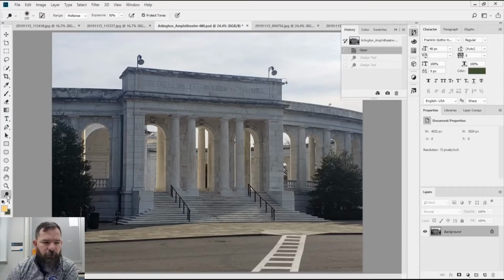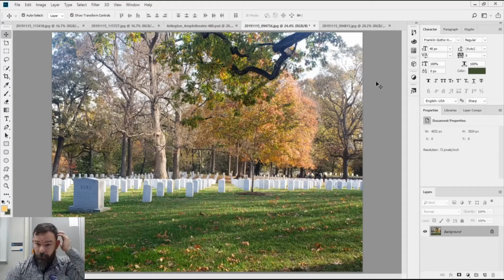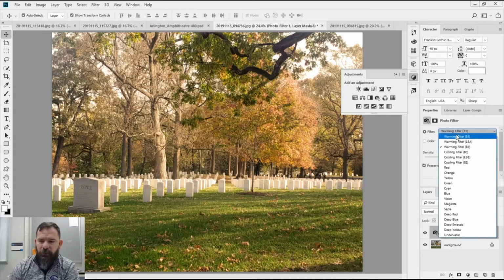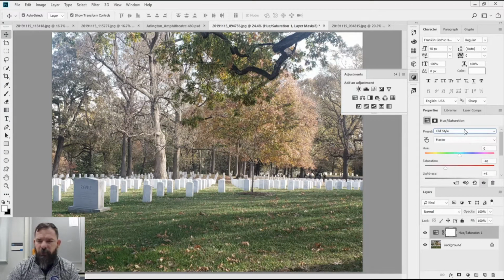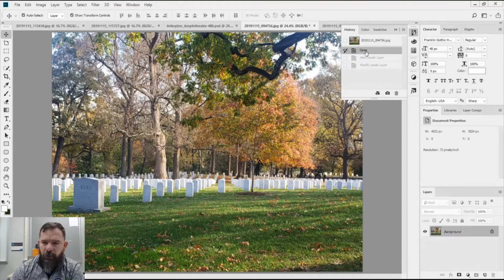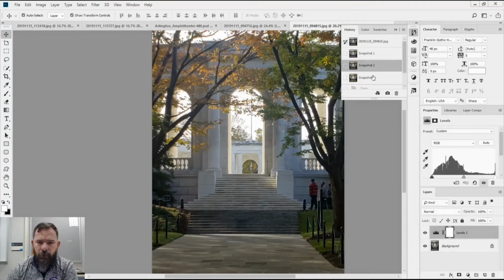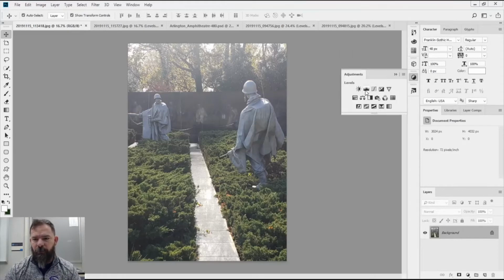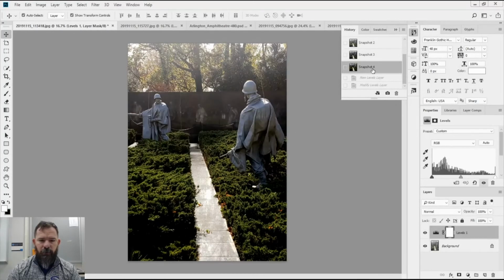Color Adjustments in Photoshop for Web Design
This video describes quick automated color adjustments you can make to photos in preparation for adding to a website you are designing.

Tools and Adjustments included:
Dodge
Burn
Auto Color using Level Adjustment
Auto Color using Curves Adjustment
Manual Level Adjustment
Gradient Map Adjustment
Photo Filter Adjustment
Black & White
Hue Saturation Adjustment
Vibrance Adjustment
Brightness/Contrast Adjustment